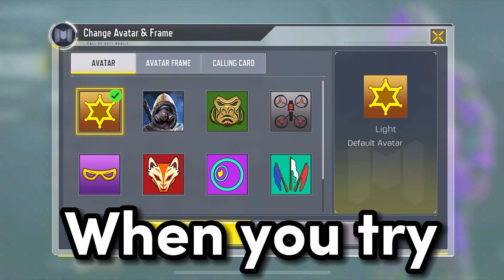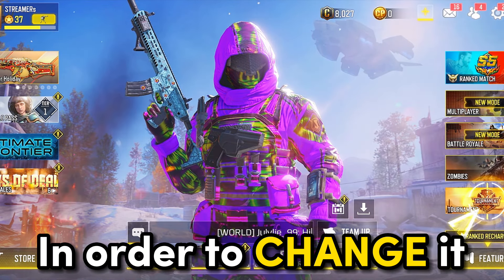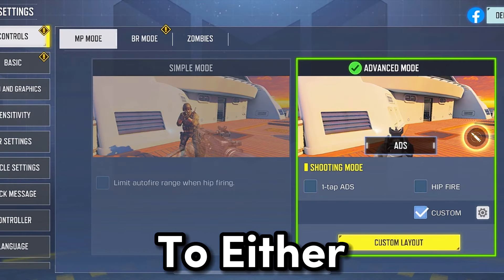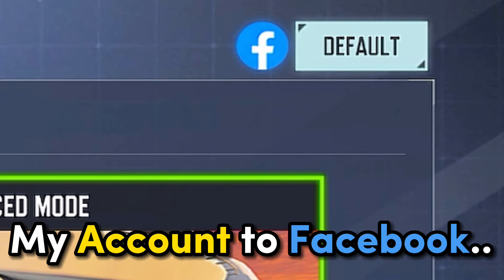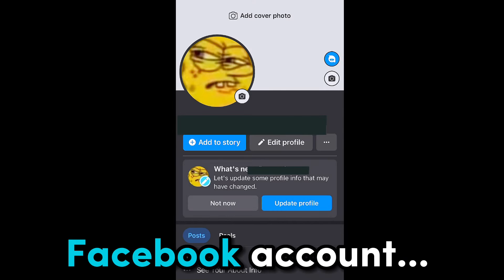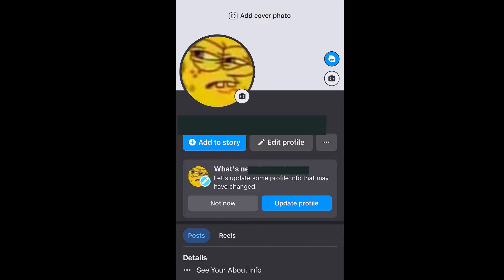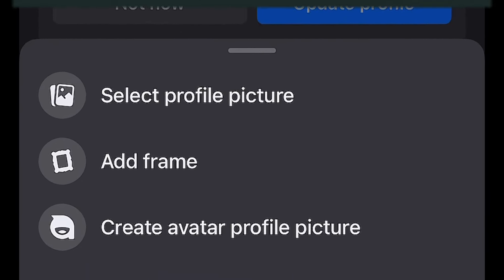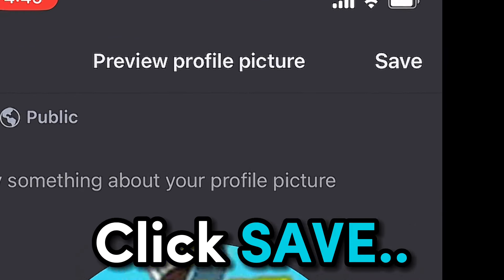How To Get Custom Profile Picture In COD MOBILE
Hi There, I am going to teach you Tips and Tricks in this Call Of Duty: Mobile youtube video, on how to get custom profile picture / change avatar to custom in CODM latest. How to change your profile picture to anything for free in call of duty mobile, CODM how to have any profile avatar frame free 2022. Glitch in Call of duty player profile change, how to connect codm account to facebook and garena in IOS and Android / Link codm account to facebook without garena account. How to add profile picture in codm...